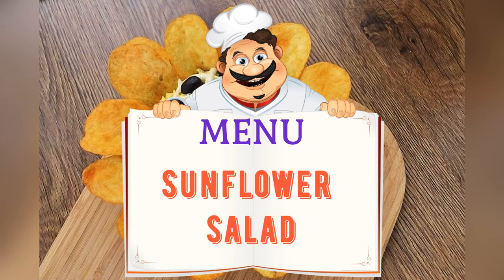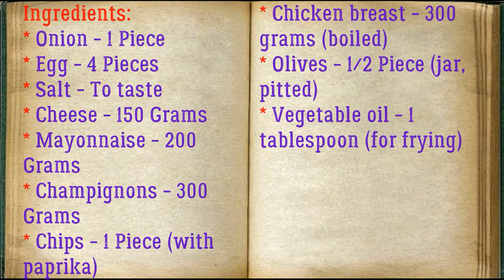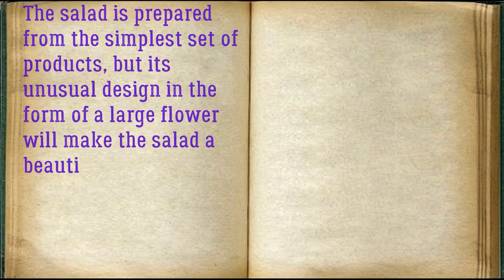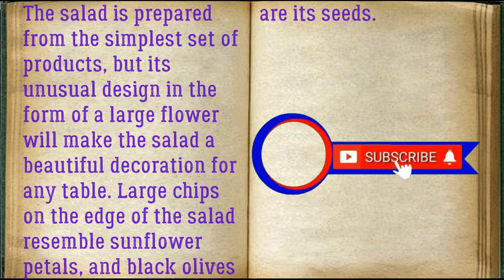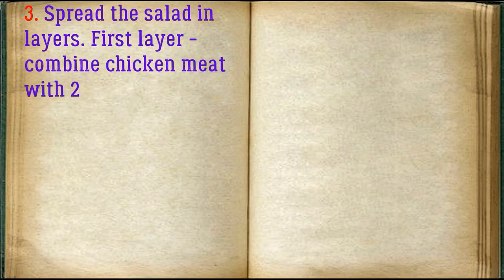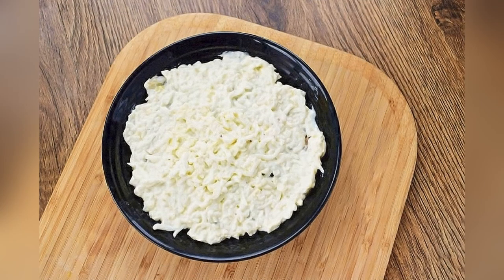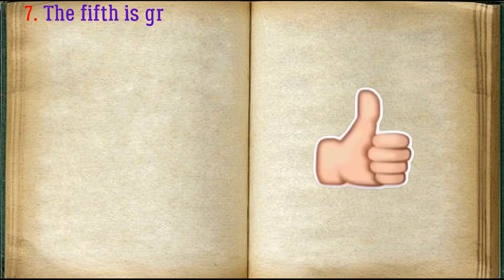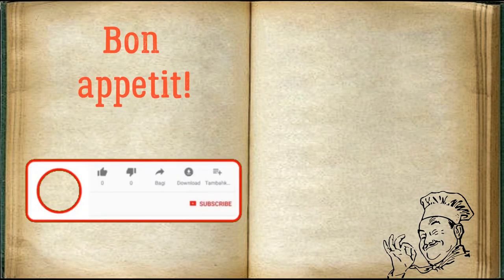Sunflower Salad / Book of recipes / Bon Appetit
✅ Sunflower Salad 👇

Ingredients:
* Onion - 1 Piece
* Egg - 4 Pieces
* Salt - To taste
* Cheese - 150 Grams
* Mayonnaise - 200 Grams
* Champignons - 300 Grams
* Chips - 1 Piece (with paprika)
* Chicken breast - 300 grams (boiled)
* Olives - 1/2 Piece (jar, pitted)
* Vegetable oil - 1 tablespoon (for frying)

The salad is prepared from the simplest set of products, but its unusual design in the form of a large flower will make the salad a beautiful decoration for any table. Large chips on the edge of the salad resemble sunflower petals, and black olives are its seeds.

👉 Step by step cooking 👇

1. Boil the eggs, cool, peel. Cut the boiled chicken breast into small pieces. Wash and peel the onions and mushrooms. Grate the cheese on a fine grater.

2.Grate 3 yolks on a fine grater. Grate 3 squirrels and 1 egg on a fine grater in a separate container. Cut the olives lengthwise into two halves. Cut the mushrooms into thin slices, chop the onion and fry for 1 minute in heated vegetable oil, salt to taste.

3. Spread the salad in layers. First layer - combine chicken meat with 2 tablespoons of mayonnaise.

4. Second layer - Fried mushrooms and onions, top with a net of mayonnaise.

5. The third layer - grated eggs, mayonnaise.

6. Fourth - grated cheese, mayonnaise.

7. The fifth is grated yolk.

8. Before serving on the top layer of the salad, put a net of mayonnaise, in the cells - half of olives. Arrange the salad around the edges with large chips. Delicious salad with chicken, mushrooms and olives, beautifully decorated in the form of a sunflower. It can be served for the New Year's festive table, for any family celebration and just on a weekday.

👉 GOOD LUCK TO ALL AND DO NOT GIVE UP IN YOUR CULINARY BEGINNINGS !!!